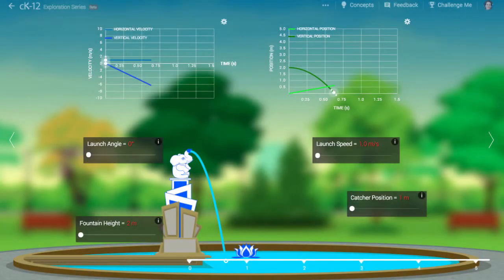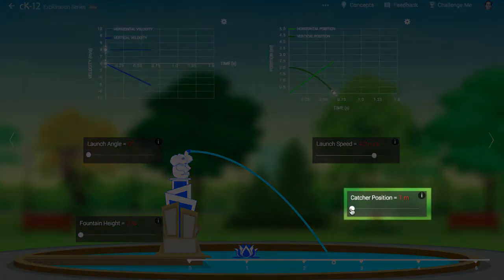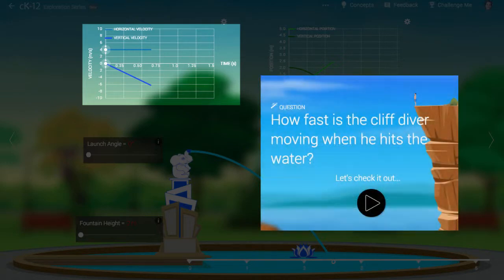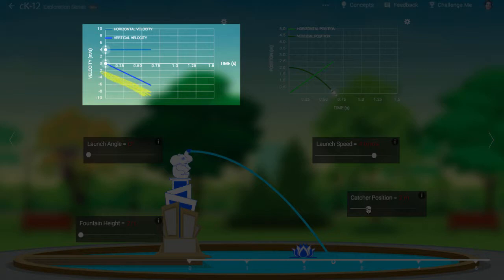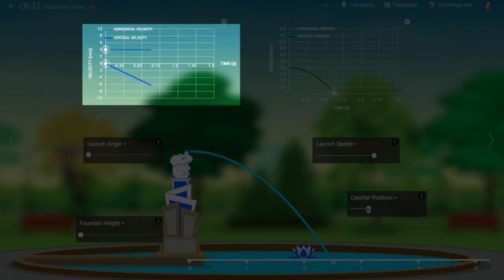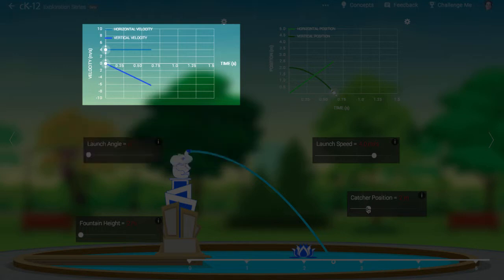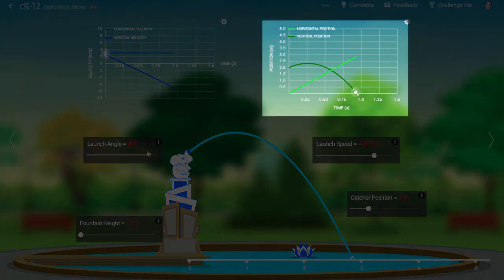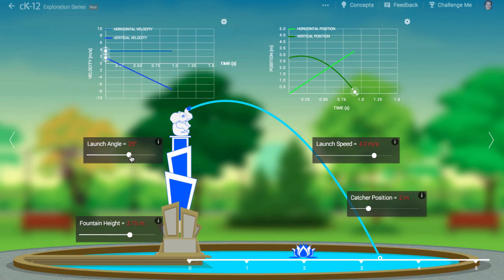Water Fountain Walkthrough Video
How can we predict where the water will land?